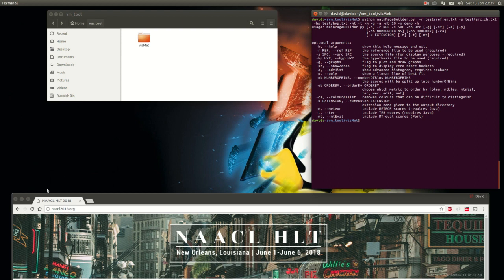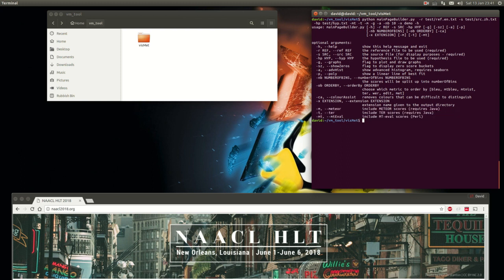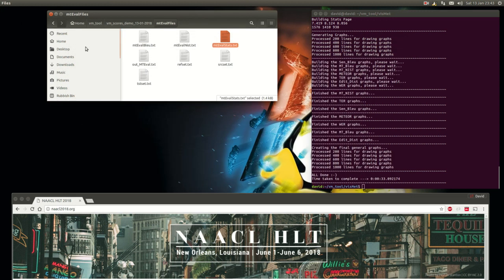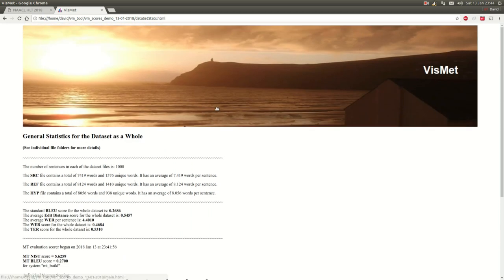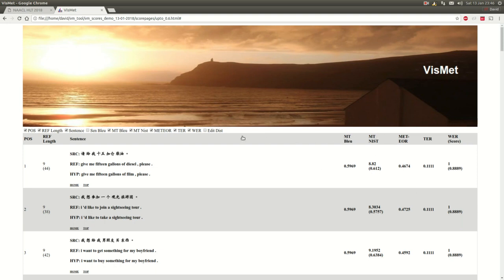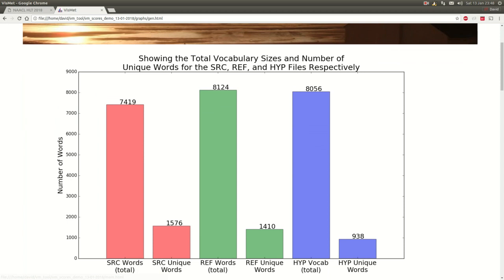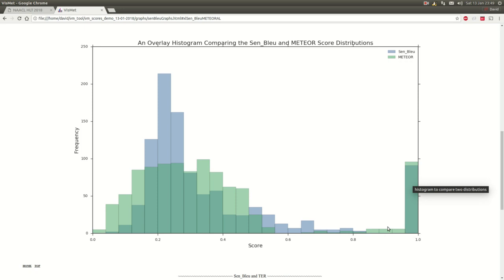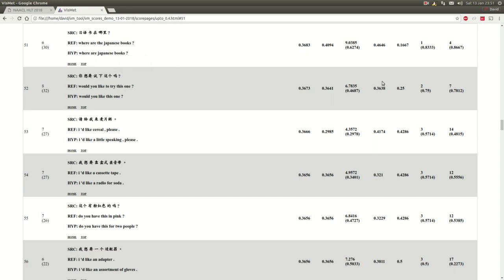VisMet Demonstration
This is a demonstration video of the visualation software tool that I created. It scores a machine translation output using popular metrics (such as BLEU and METEOR) and then displays the results across a series of easily navigable webpages so the information can be inspected in detail.